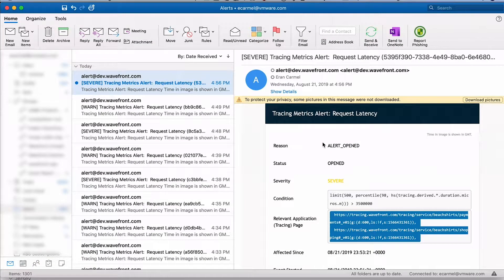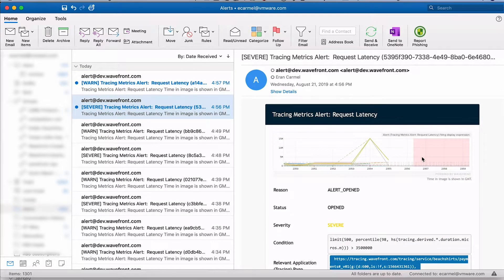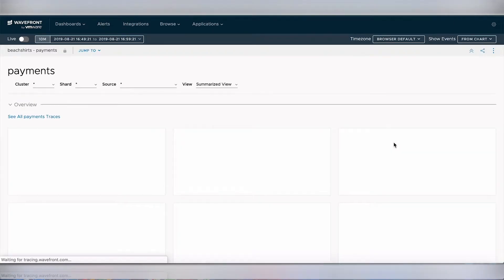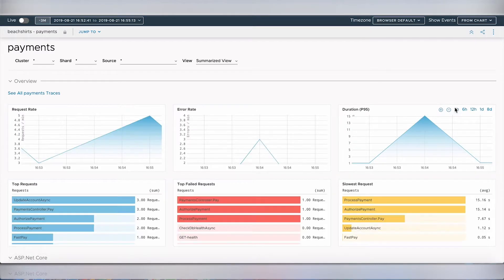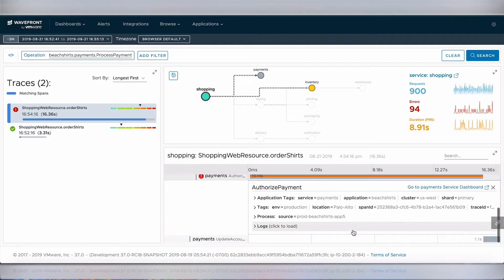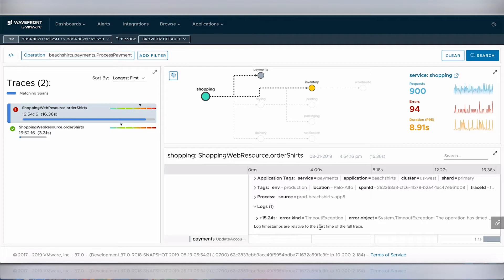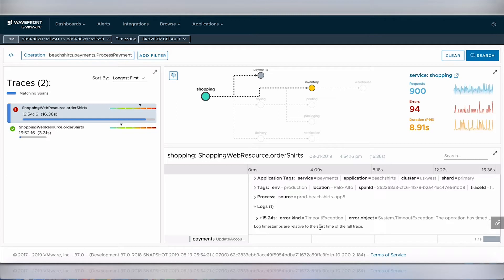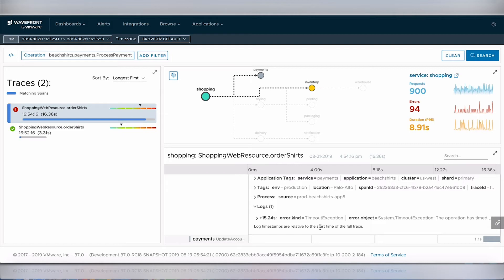Context-Rich Alerts in Wavefront